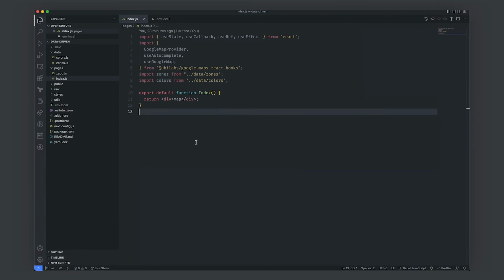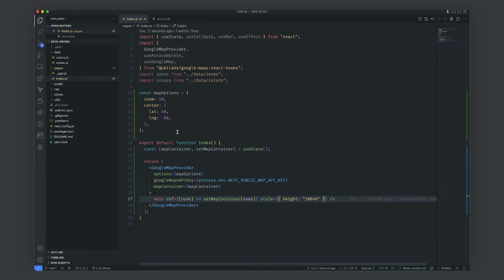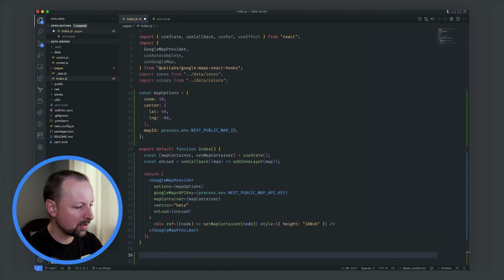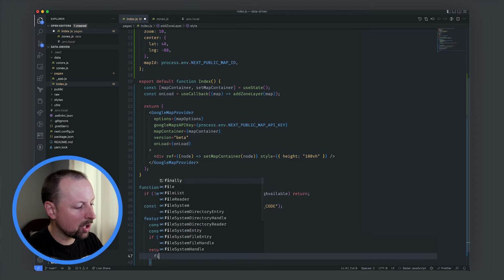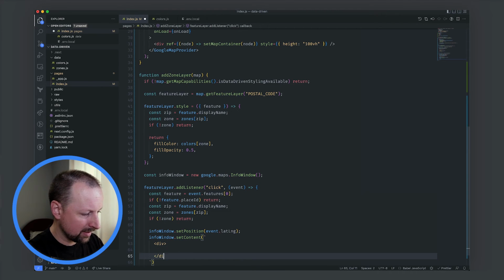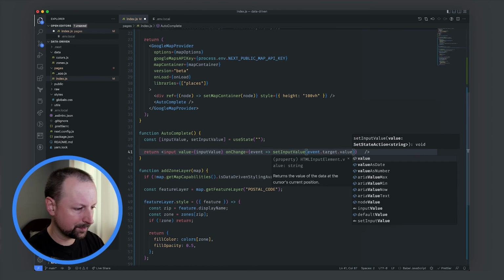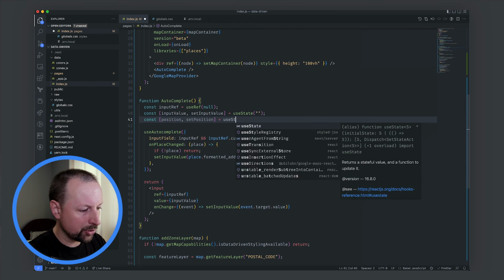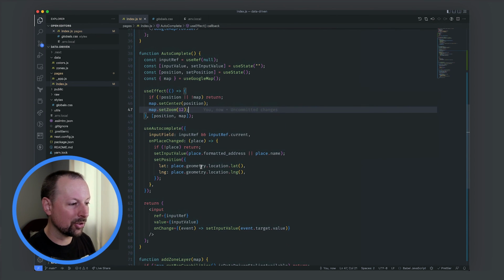How to use data-driven styling in React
In this Geocast, Leigh Halliday shows you how to use Data-driven styling to dynamically style a Google Map in React. Specifically, he’ll demo how to style a map in React that uses USDA hardiness zones data to reflect the temperature and what plants can grow in each postal code across the United States.

Resources.

Chapters:
0:00 - Intro
0:22 - How to render a map
4:07 - How to set up a Map ID for Data-driven styling
6:07 - How to style the map with Data-driven styling
8:35 - How to use Using styling functions
11:40 -  How to add info windows with a click listener
15:18 - How to add search with Place Autocomplete
18:47 - How to reposition the map with Place Autocomplete